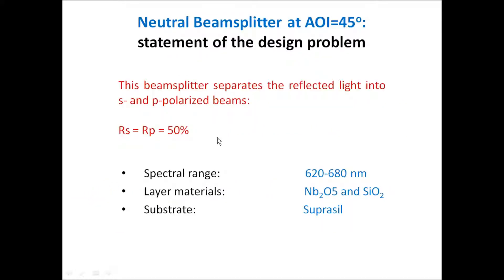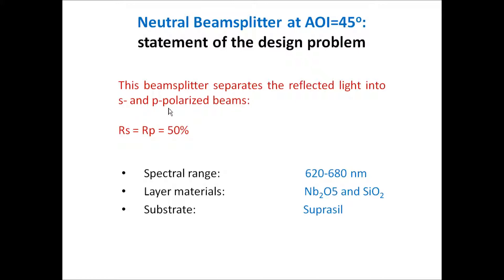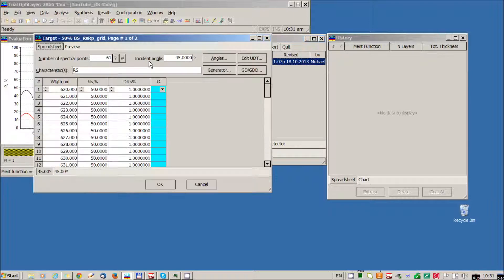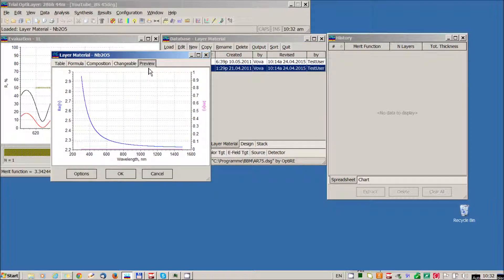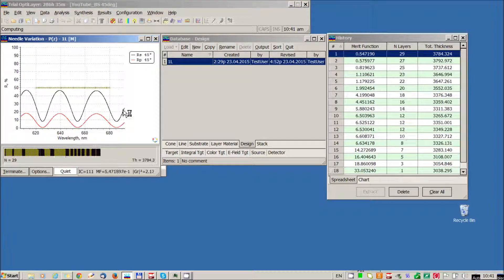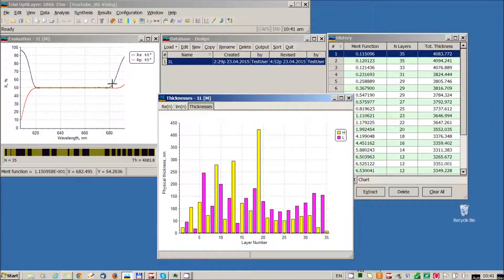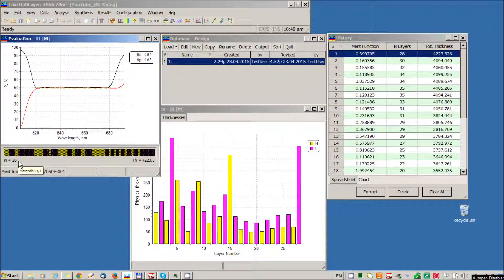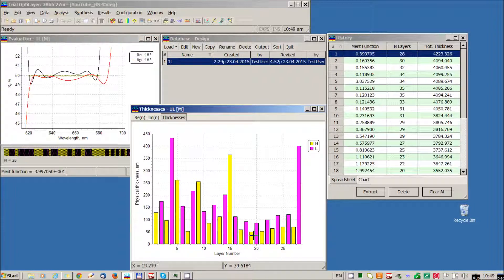Neutral Beamsplitter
The video example shows designing a neutral beamsplitter with the help of OptiLayer Thin Film Software